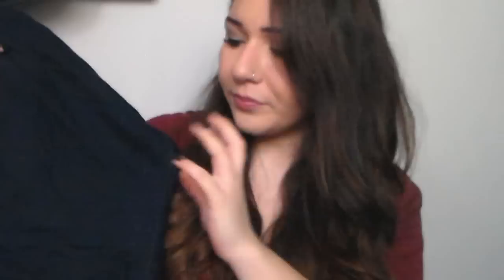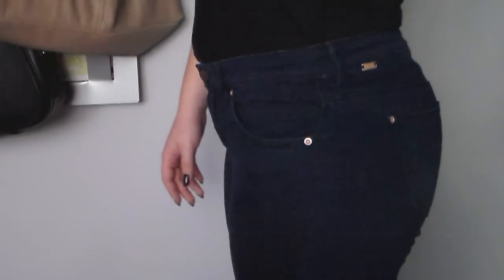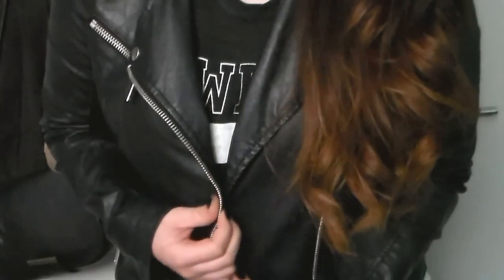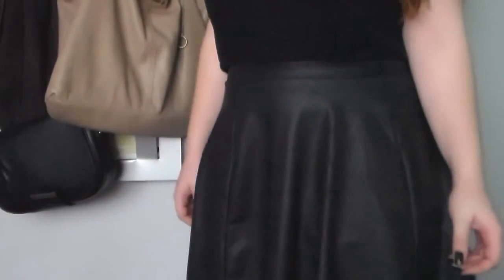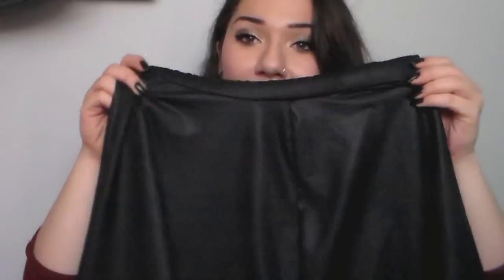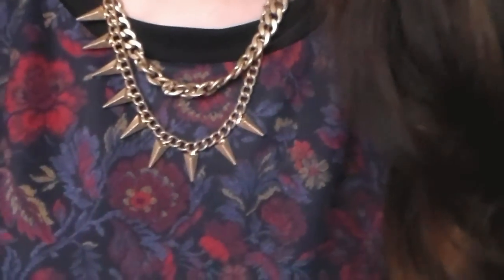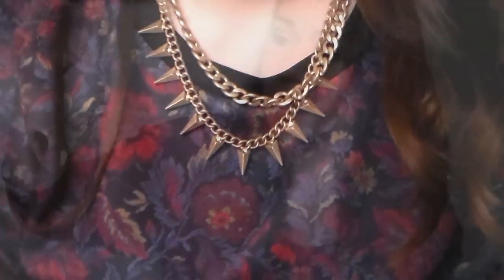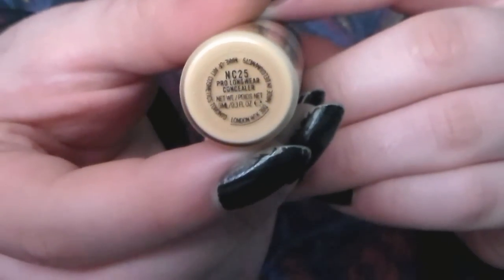Haul Time | H&M,Pull&Bear,Stradivarius & More!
Here is a haul of a few things I have bought over the past few weeks!Hope you enjoy,xoxo Maria

Song in the intro is Stand By Me by Ben E. King,I do NOT own it!